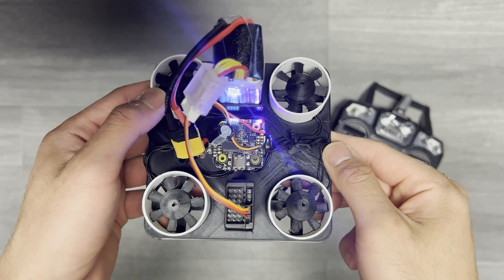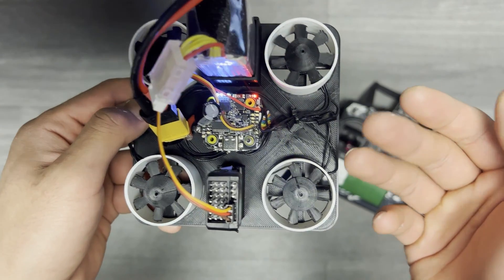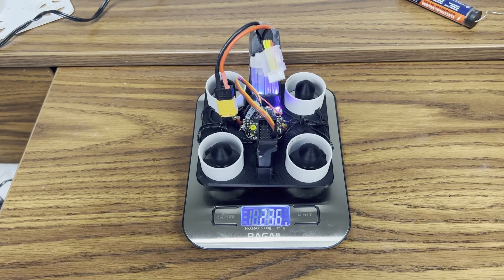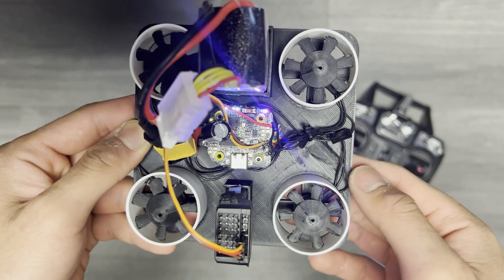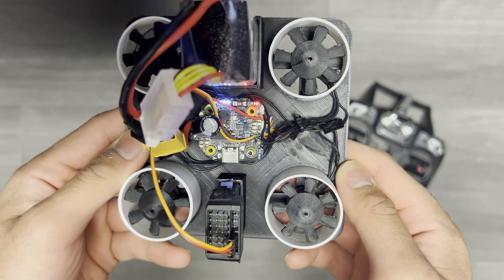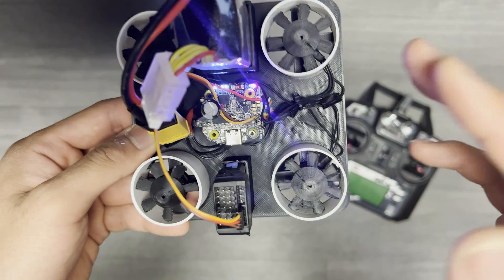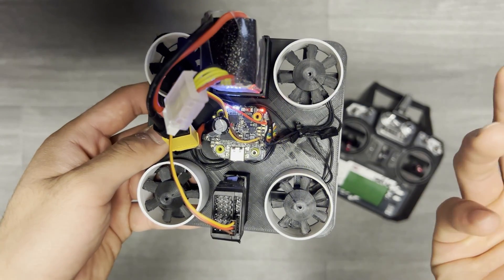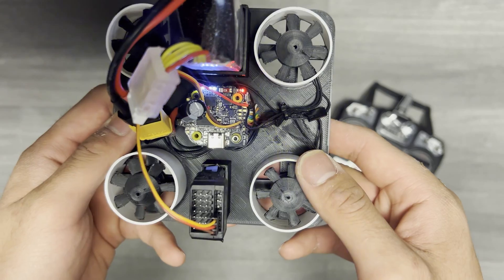3D Printing a Ducted Quad is Really Hard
Overhaul coming soon. Hoping to turn this into a series. I just need to make more than 4 g of thrust first.